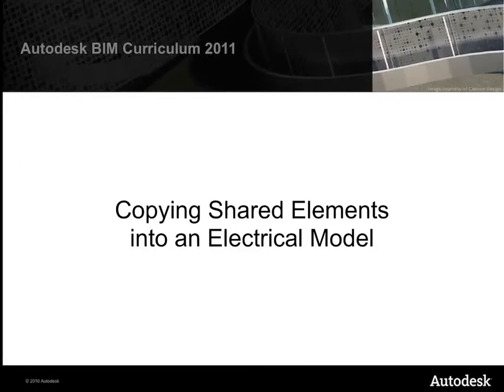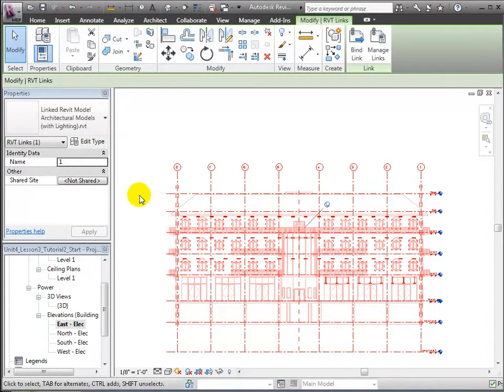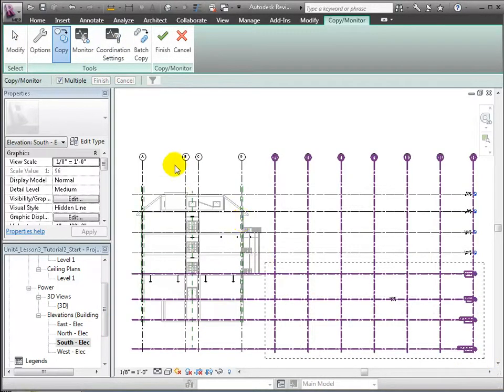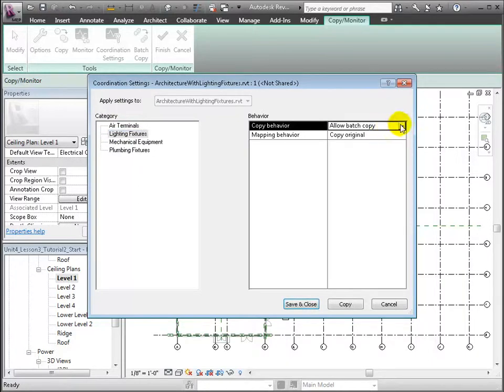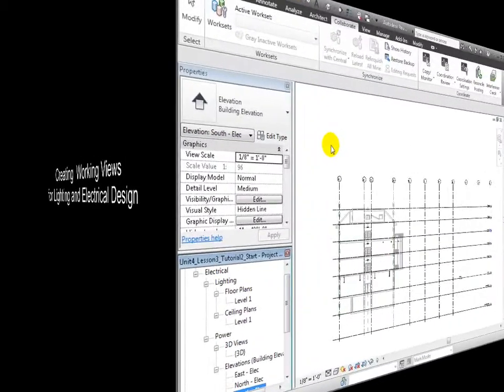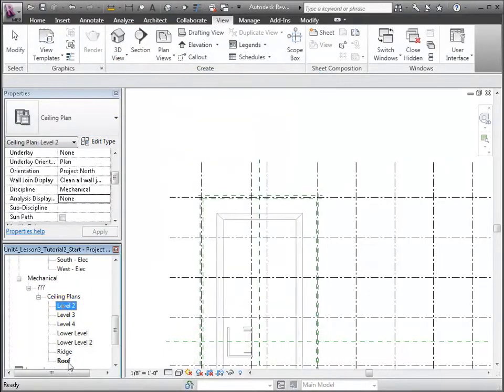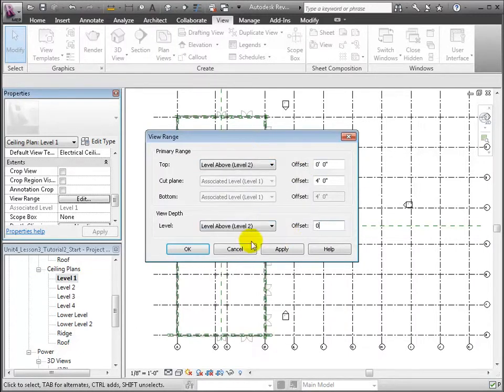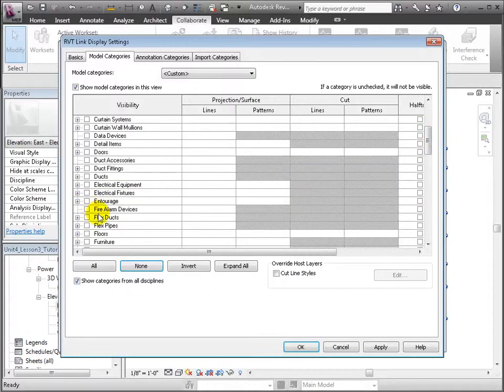Revit MEP - Copying Shared Elements into an Electrical Model